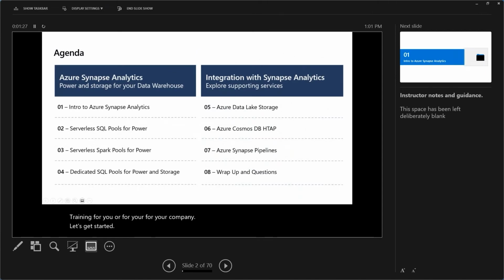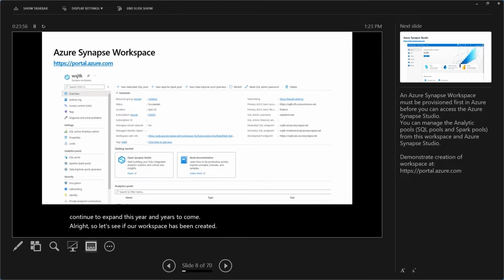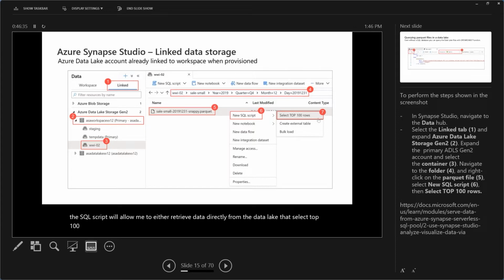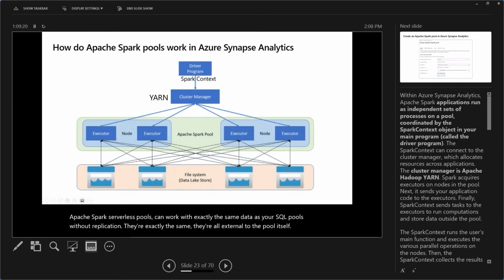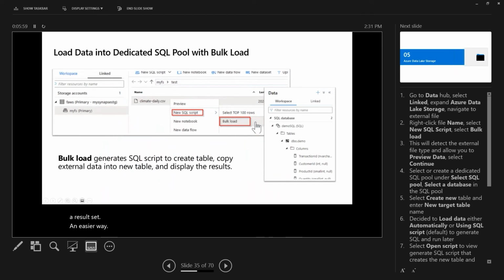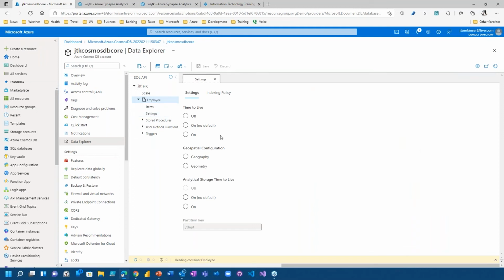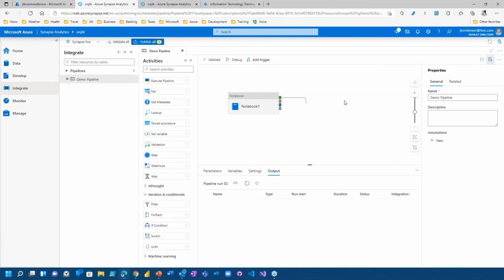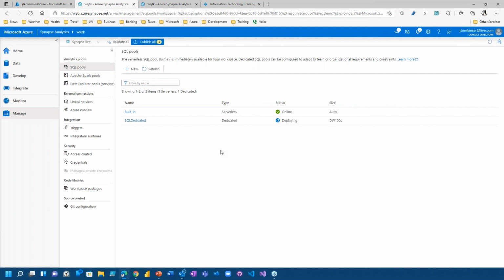Introduction to the Power of Microsoft Azure Synapse Analytics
In this half-day class, we’ll discuss the features of Synapse Analytics with Serverless SQL Pools, Apache Spark Pools, and Dedicated SQL Pools. We will also delve into Pipelines and Notebooks for processing data in Synapse Analytics into a data warehouse.